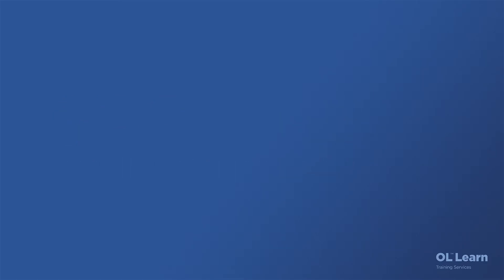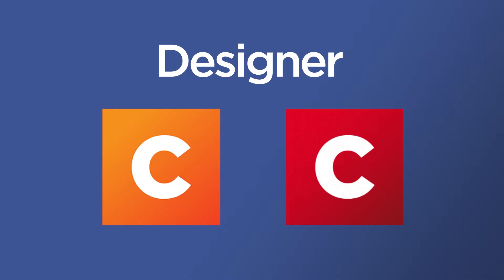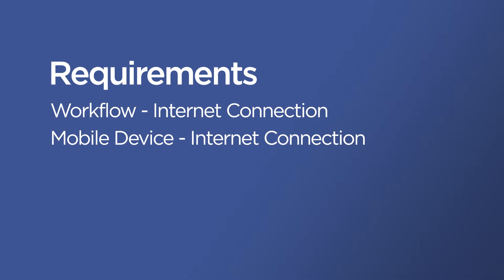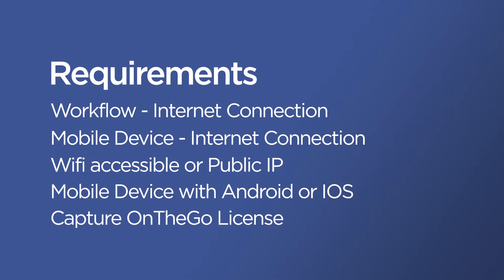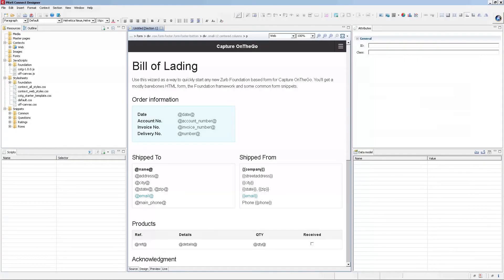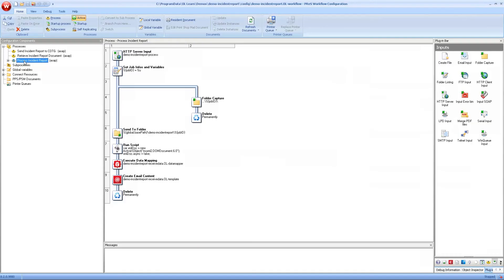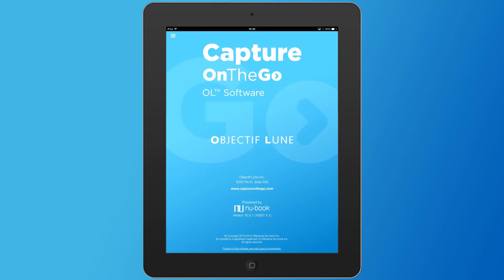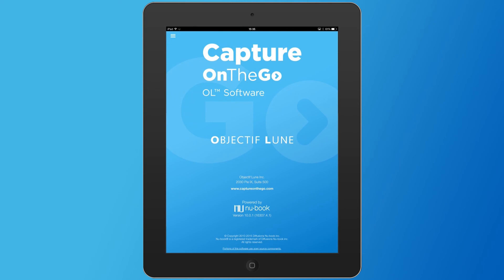Capture OnTheGo: Pre Requisites and Moving Parts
This video explores the different parts and modules used in implementing a Capture OnTheGo solution, including some best practices and technical requirements.